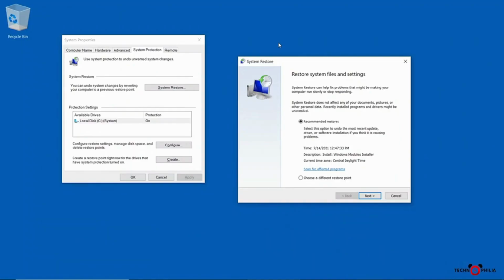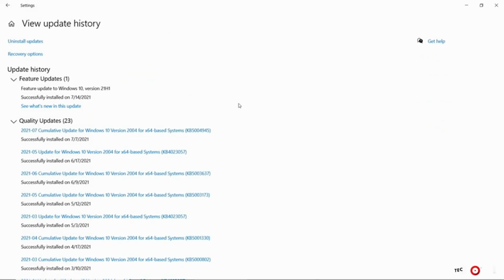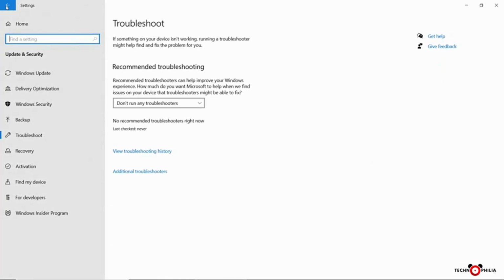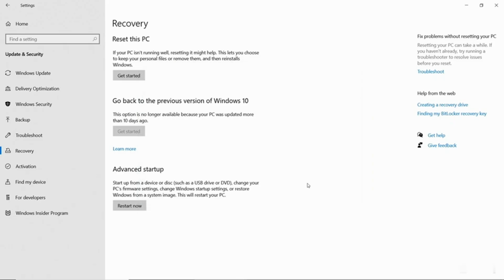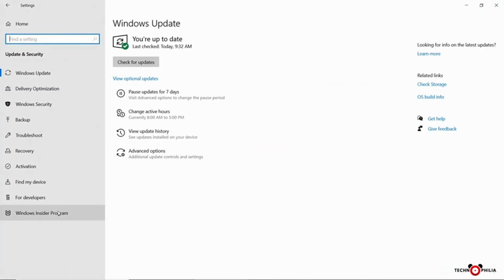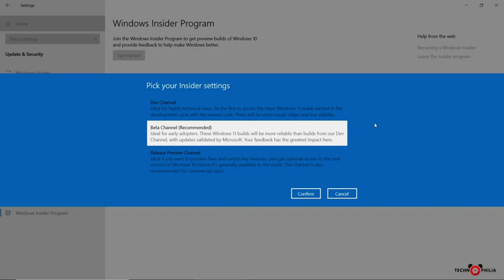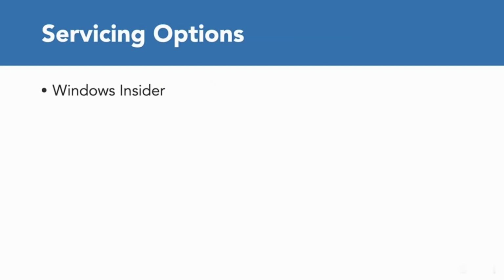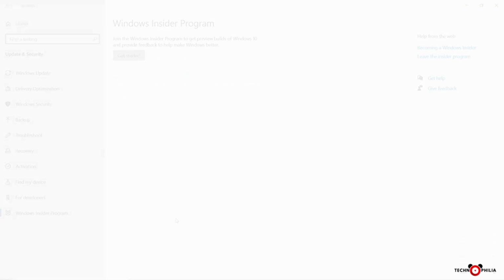How to Fix Problematic Windows Updates | Uninstall Updates and Recover Previous Version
Sometimes Windows updates can cause problems like system crashes, slow performance, or apps not working properly. In this video, you will learn step by step how to fix problematic Windows updates and bring your computer back to a stable state. We will show you how to uninstall bad updates, use system restore to recover your PC, and run the Windows update troubleshooter to solve common issues. These easy methods will help you quickly get your Windows 10 or Windows 11 computer working smoothly again.

We will also explore other recovery options, such as resetting your PC without losing files, and explain how to stop updates from causing repeated problems. Whether you are facing issues after a Windows update or just want to be prepared, this guide will give you simple solutions that anyone can follow. Watch until the end to learn how to take control of Windows updates and keep your computer safe, stable, and secure.